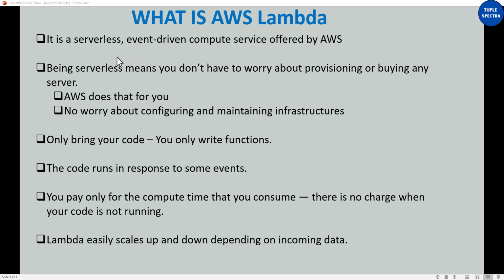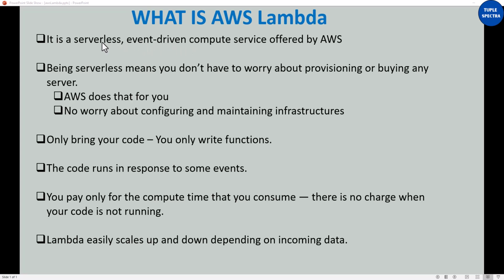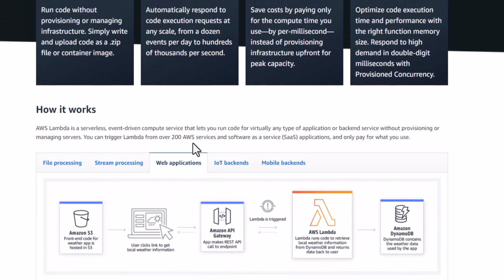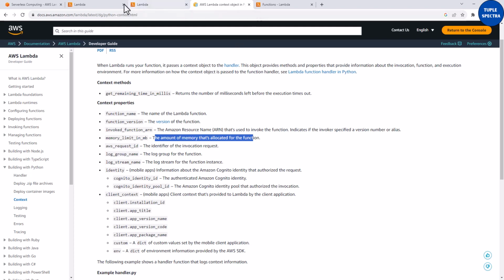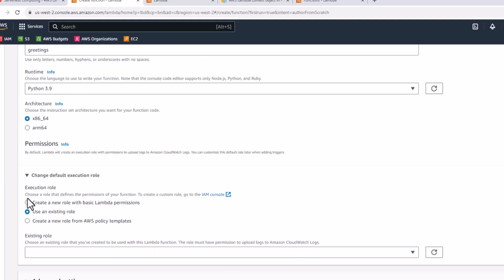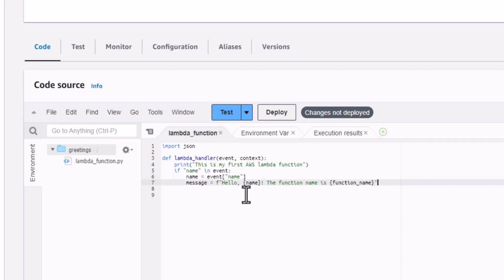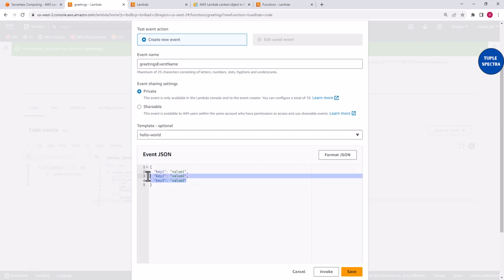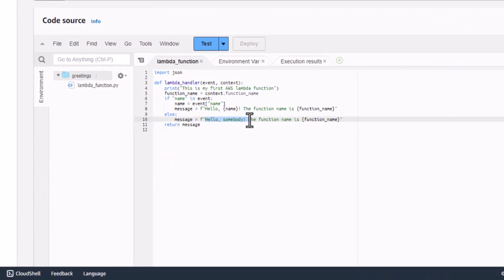AWS Lambda function - Create your first Lambda Function | Lambda Function Tutorial for beginners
In this AWS Lambda function video, I will explain what AWS lambda function is, how it works, explain the fundamental concepts and then we will create our very first AWS lambda function.
AWS is a serverless and event-driven compute service offered by AWS that allows you to run your code in response to some events without worrying about provisioning or buying any servers, configuring and maintaining infrastructures. You only have to bring your code and you only pay for the compute time used. AWS lambda is a really powerful service offered by AWS.
AWS Lambda easily scales up and down depending on incoming data.
In this video, I also took time to explain the arguments passed to the lambda function.

1. Grit: The Power of Passion and Perseverance
2. Think and Grow Rich!: The Original Version, Restored and Revised
3. The Book on Rental Property Investing: How to Create Wealth With Intelligent Buy and Hold Real Estate Investing
4. How to Invest in Real Estate: The Ultimate Beginner's Guide to Getting Started
5. Introducing Python: Modern Computing in Simple Packages
6. Python for Data Analysis: Data Wrangling with pandas, NumPy, and Jupyter 3rd Edition

USEFUL LINKS
How to build and automate a python ETL pipeline with airflow on AWS EC2 | Data Engineering Project

If you have any questions or comments, ok to ask or leave comments in the comment section below.